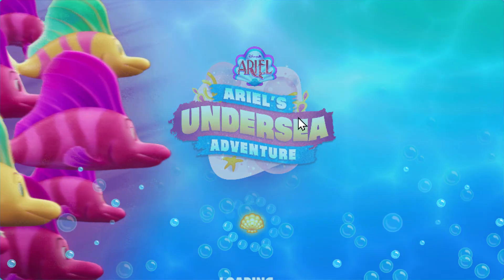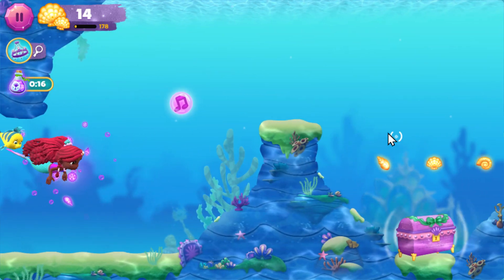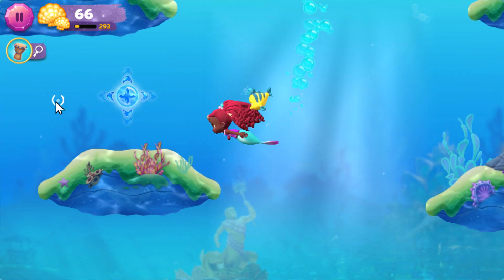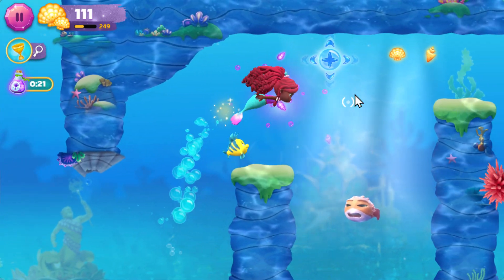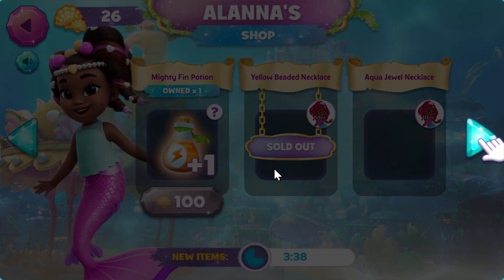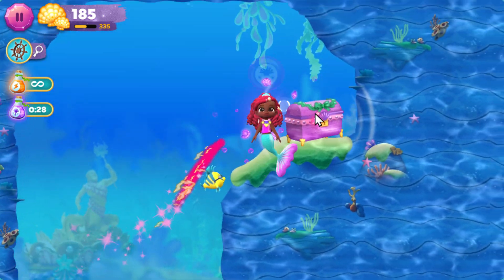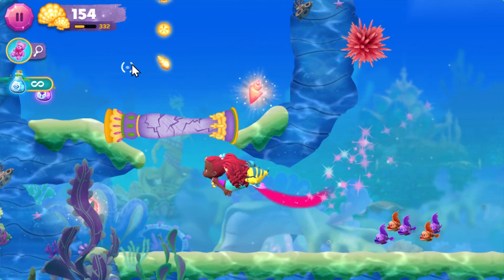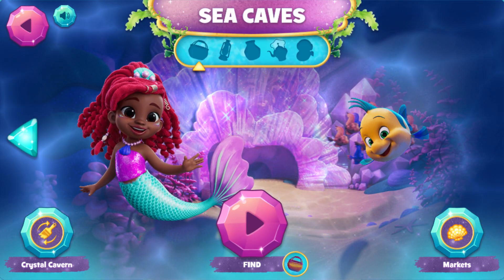Disney: Ariel's Undersea Adventure! Movie Games Episode 1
This game was so much fun, and there will be another episode coming soon!!

Please enjoy the latest game from Kids-Games-Fun!

Please check out the COIN App and make $ and earn prizes just for your data!

Don't have the Honey app yet? Save $ and EARN with the Honey App, get it

0x457fB77F703C94327b062CD293c8AAD9bE8e005e

Looking to buy games?